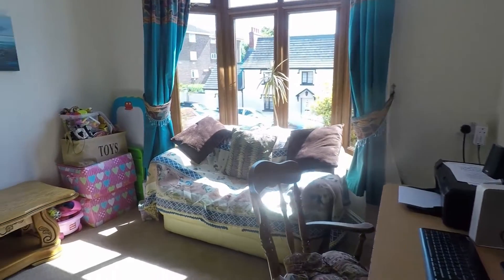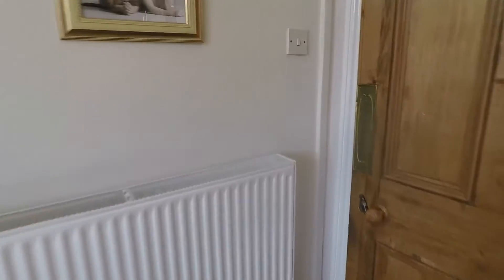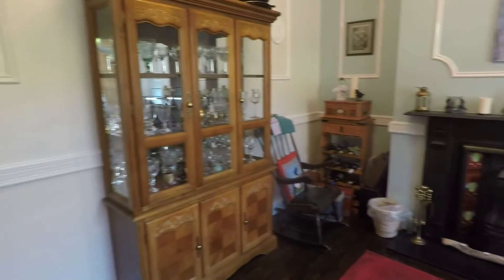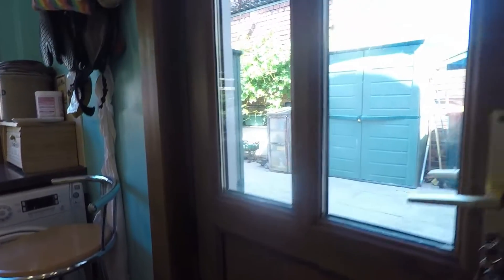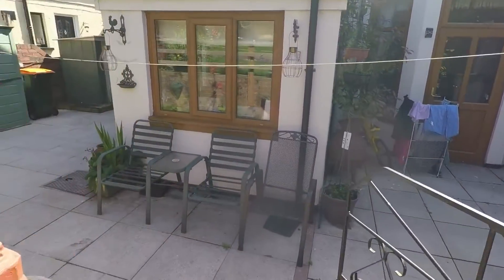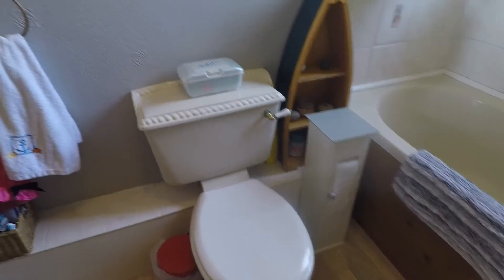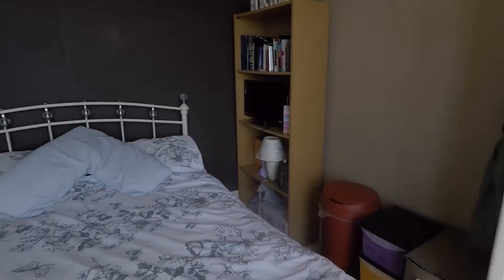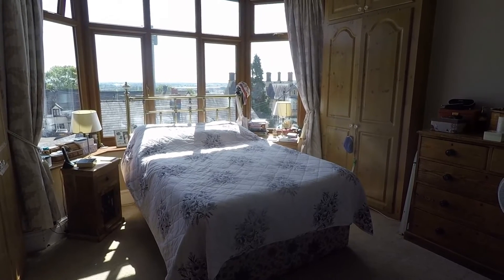Pinkmove Virtual Tour Of 14 Friars Road